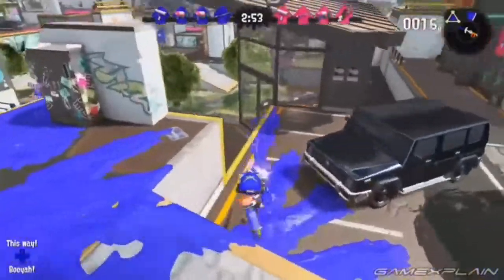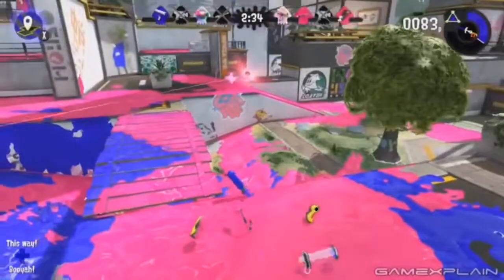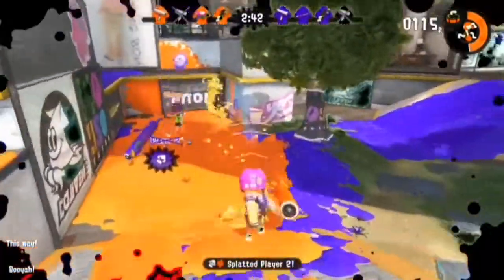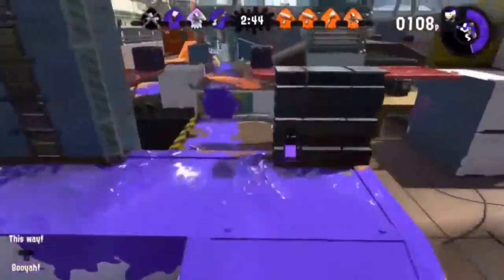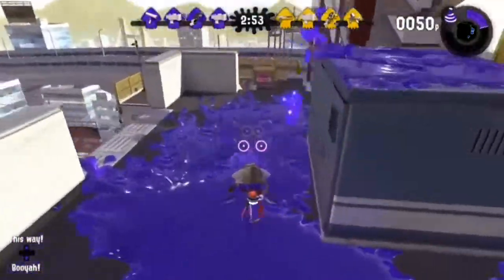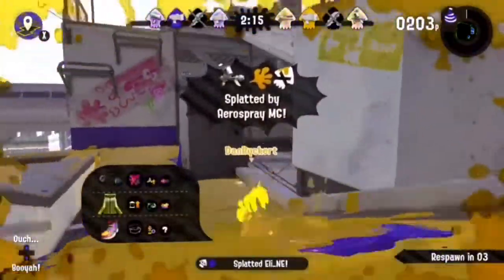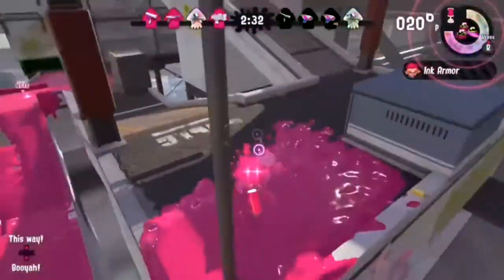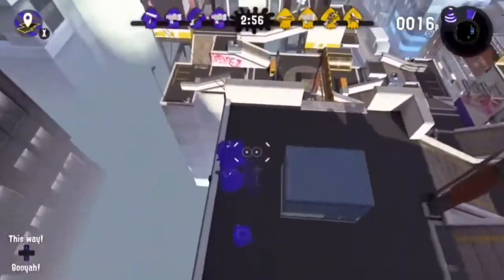Top 5 best splatoon 2 guns!!